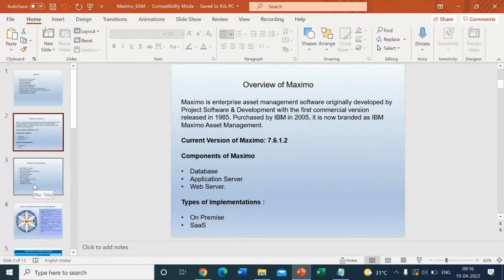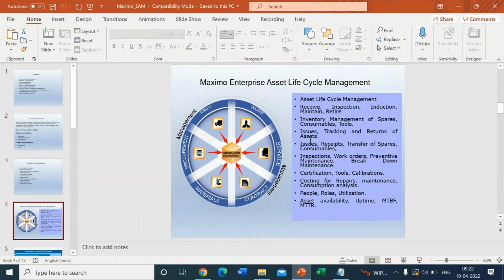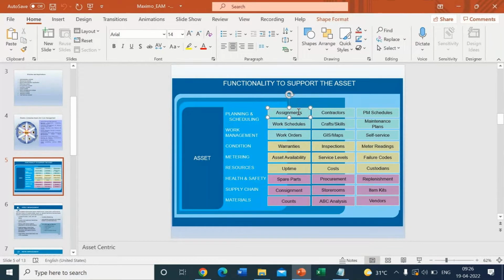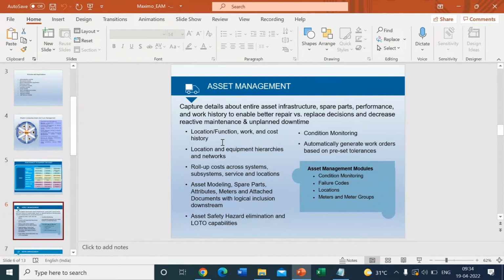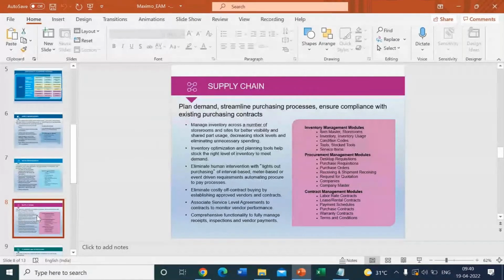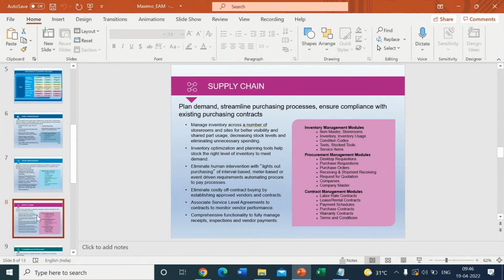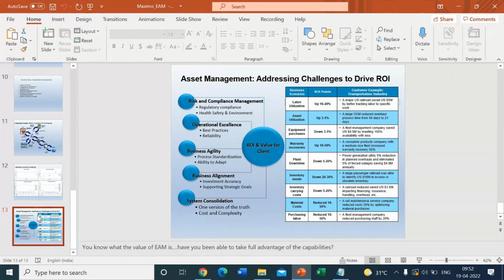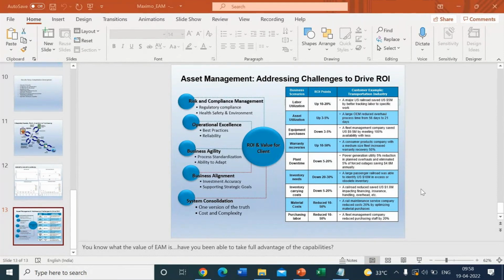Maximo Training | What is Maximo | Overview of Maximo | Introduction to Maximo - HKR Trainings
In This sessions on IBM Maximo Tutorial for both beginners and advanced learners covers all the essentials of IBM Maximo. This Maximo Tutorial video will strengthen your skills and proficiency in IBM Maximo Asset Management and you will learn the fundamental concepts and key features of asset management and its functionality.
Table Of content:

00:00 HKR Trainings
00:17 Modules and Applications
02:47 Maximo Enterprise Asset Life cycle Management
06:55 Functionality to support the asset
14:26 Asset Management
20:13 Work Management
22:54 Supply chain
31:03 Planning and Scheduling
31:47 Security setup and Application Development
34:00 Integrated Assets, work, inventory and purchasing
34:42 Reports and KPTS samples
35:24 Asset Management: Addressing challengesto drive ROI

HKR Trainings excel at providing you with the best online classes with high-quality facilities at a low price without compromising on quality. What can you expect from us? A dedicated learning platform with 24*7 support, and best-in-class training materials to help you learn advanced techniques and practical knowledge of all IT Technologies.

Our courses are specifically curated for both professionals as well as job-seekers. Online classes conducted by the best knowledgeable and certified trainers help you earn certification at your convenience.